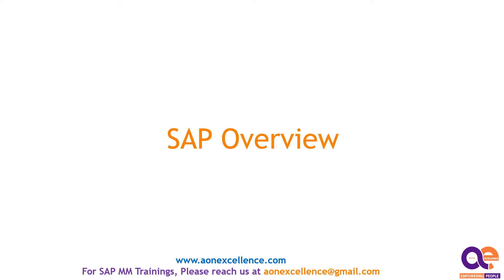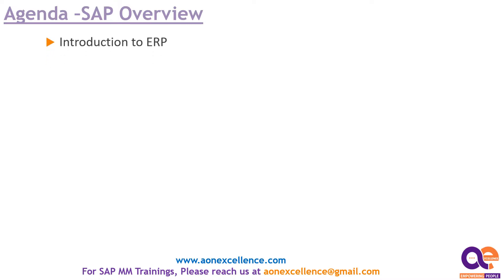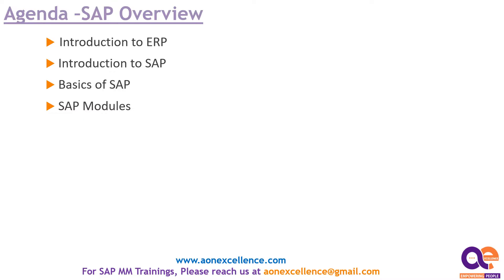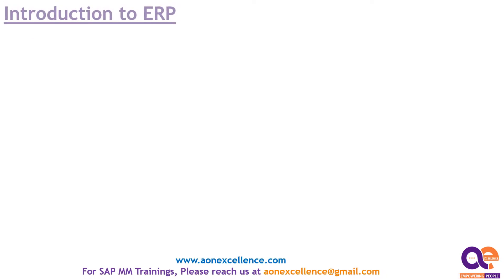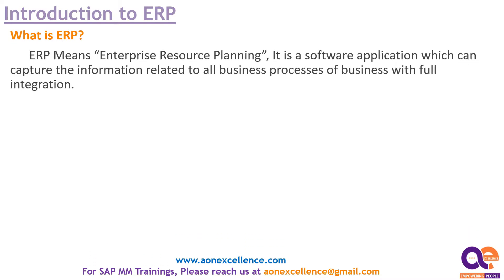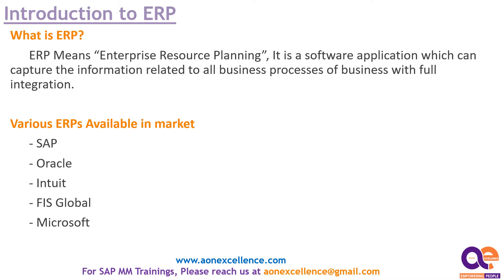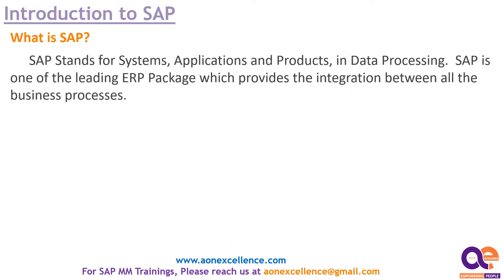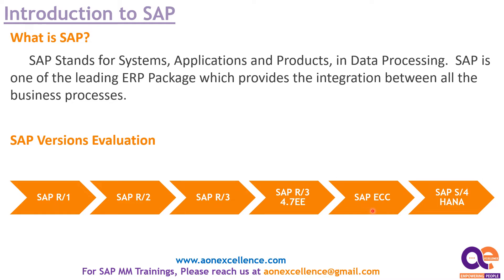What is SAP/ SAP Overview/ SAP Basics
This Video Shows what is SAP, SAP Overview, SAP Modules, SAP Landscape.